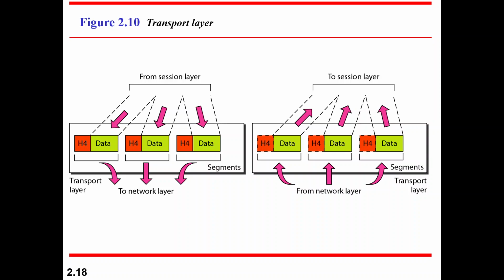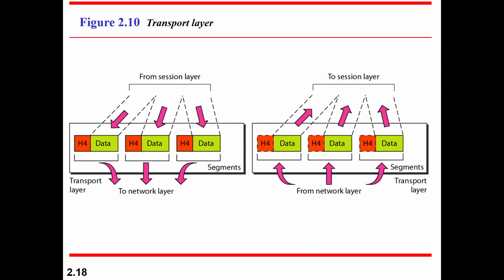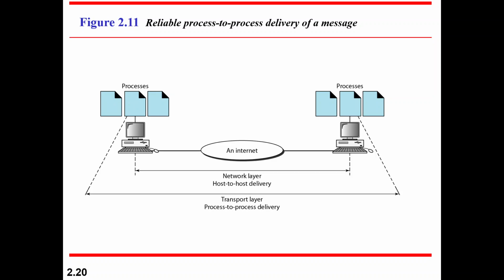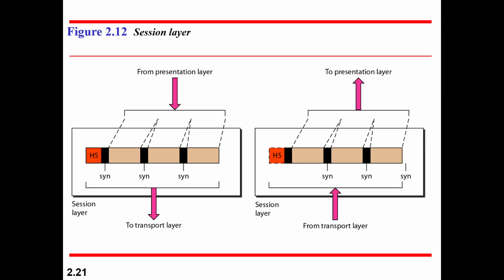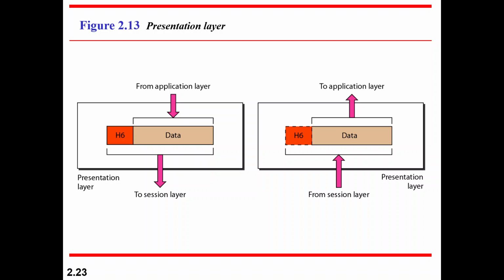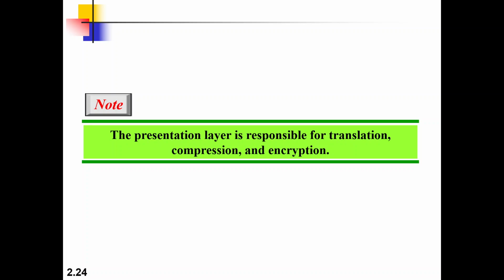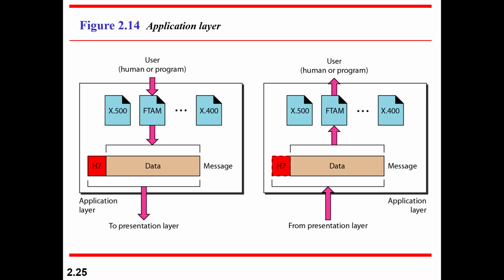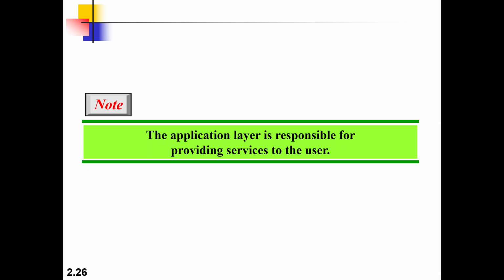Lesson 10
Transport layer Function in details, Session Layer, Presentation and Application layer functions